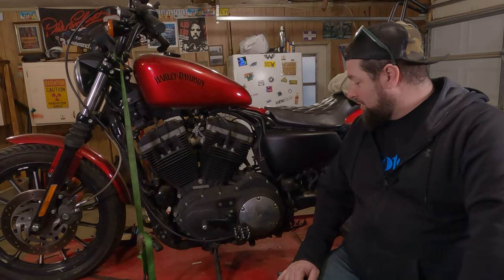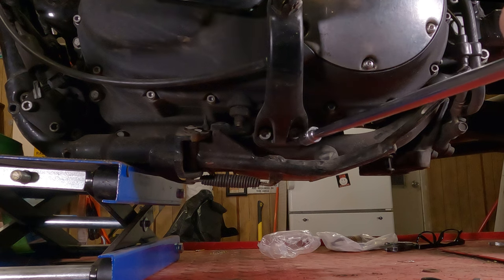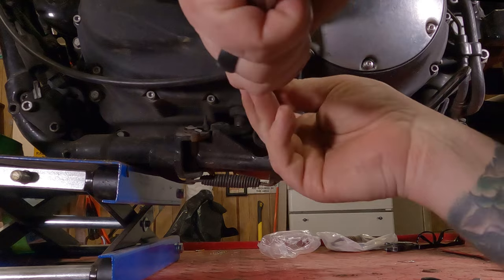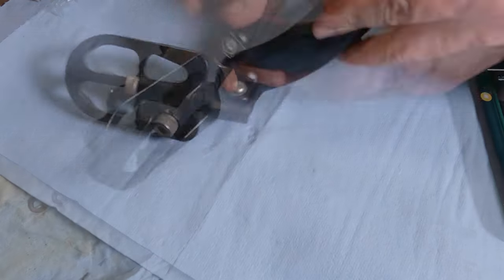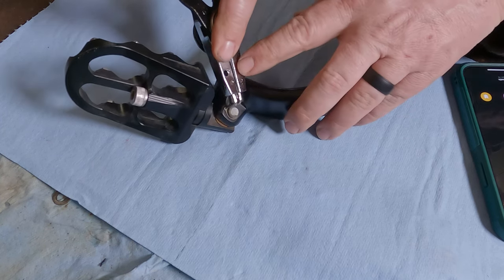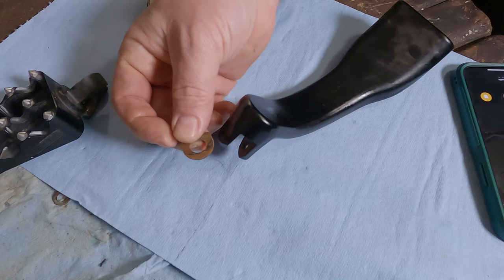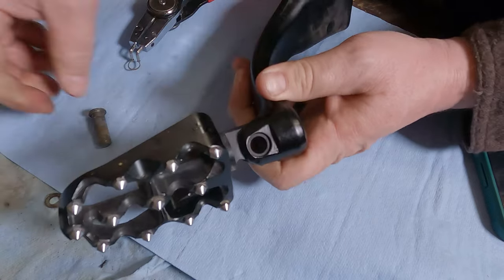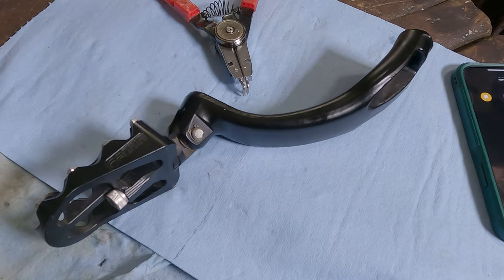Sporster Foot Peg & Mount Removal & Reinstallation (Same for Dyna & M8 Softail)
Removing and reinstalling footpeg & the footpeg mounts! Perfect for mid control Sportsters, Dynas and M8 Softails. This task can be done in your driveway with just handtools.

Get your hands on our signature shirts and dive deeper into motorcycle maintenance tips on our blog.